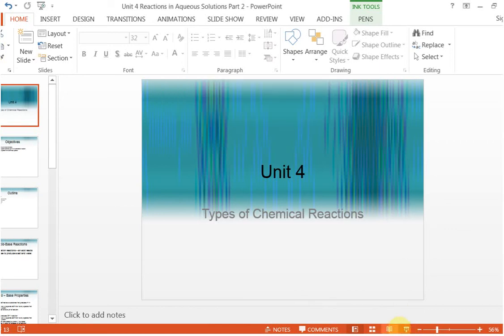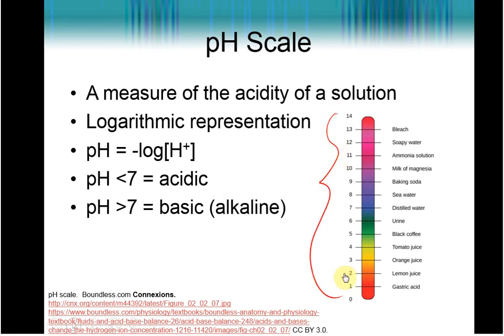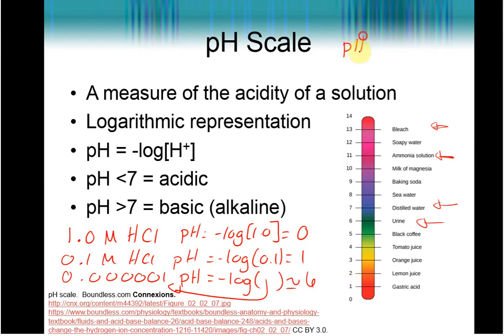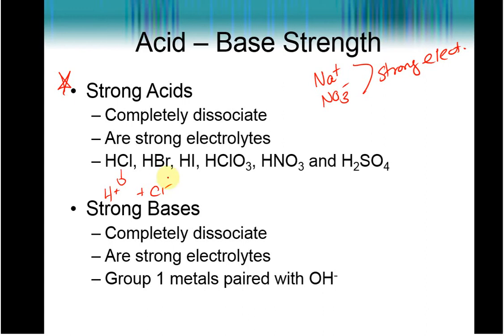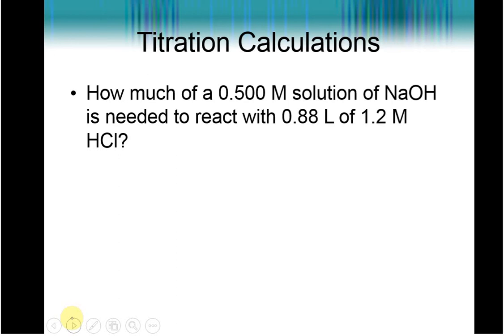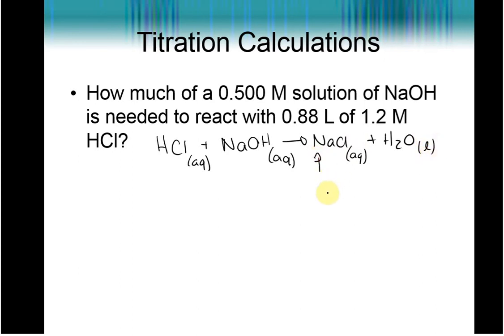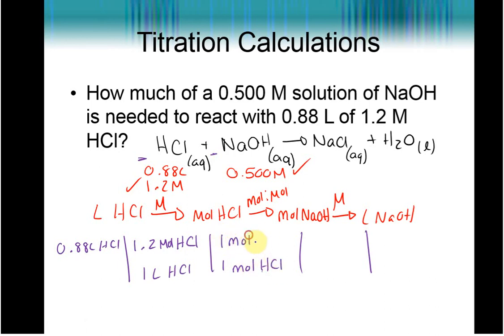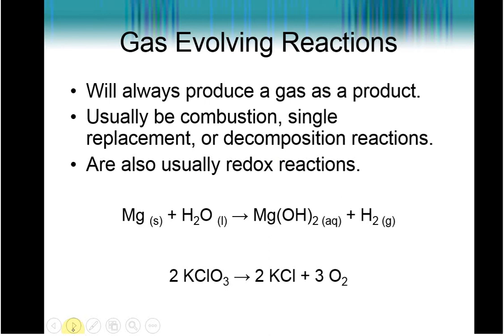Unit 4 Reactions in Aqueous Solutions Part 2 of 2